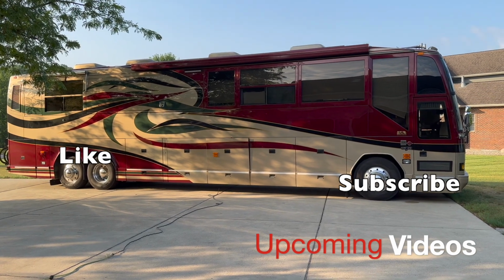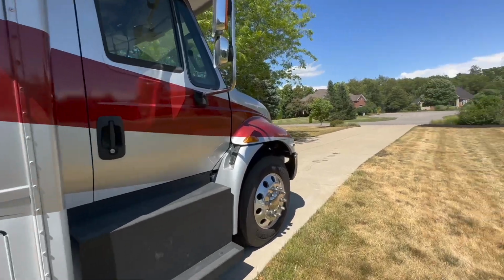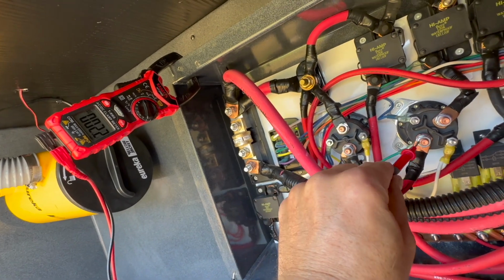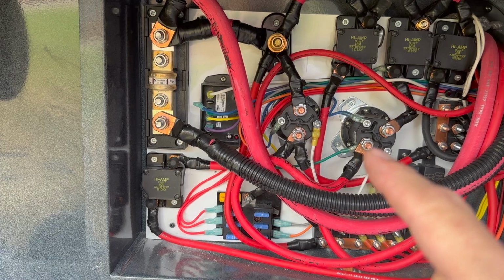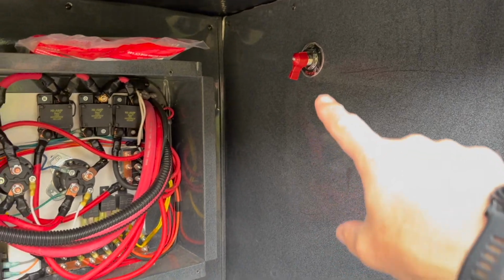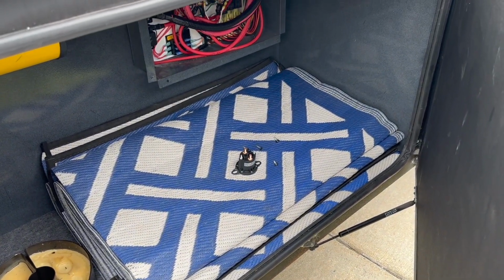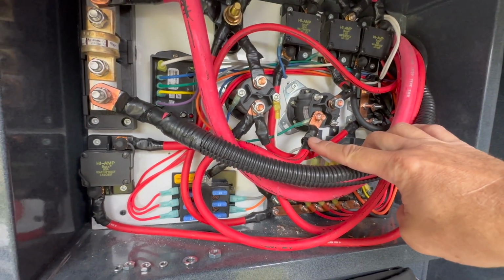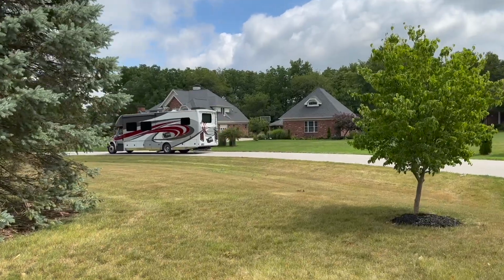Nexus Ghost Electrical Issues Found and Fixed RV Repair - Redodo Mini Battery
This video is of me diagnosing and fixing an electrical issue on a Nexus Ghost Super C RV Repair.  I install a battery monitor, fix the electric step, install a master battery switch and install a solar box on the roof for future solar.  I also included a sneak peak of my upcoming videos and the custom battery box for the Redodo Mini Battery.

- Soft Start Install and Comparison
- Trip home from Texas to Indiana
- State Park weekend trip
- Eastern USA vacation
- Redodo battery build
- and More!

Link to the Redodo 12v battery;

- No Spill Oil Change System

- Asmoke pellet grill

- Outside porch light

- Bluetooth controller

- Interior LED lights

- Victron MPPT

- Battery Heaters

- Battery Heater Pad Thermostats

- Victron 24/3000/120

- Victron 24/12/70

- Victron Cerbo

- Victron Color Touch

- Victron - Lynx Distributor